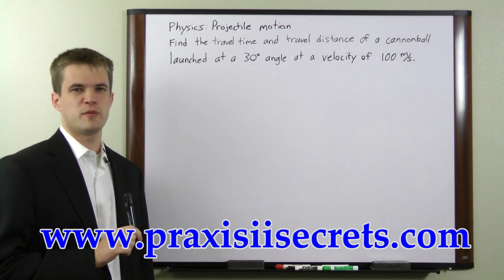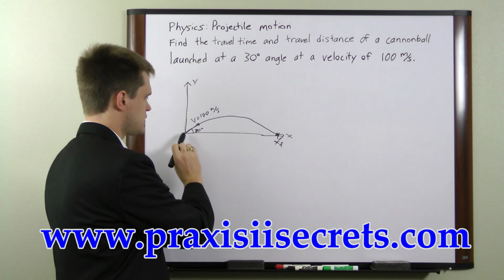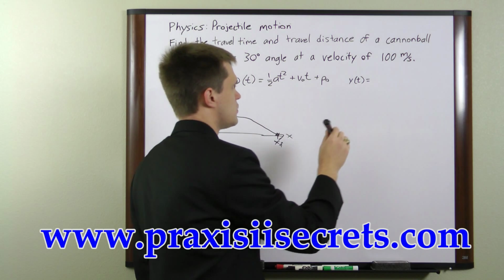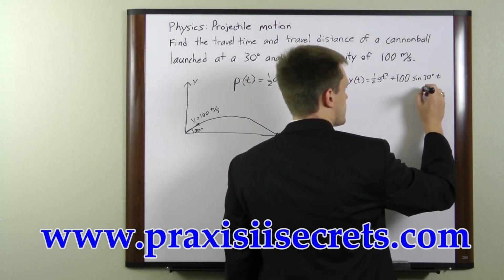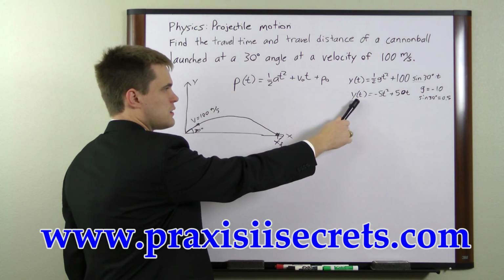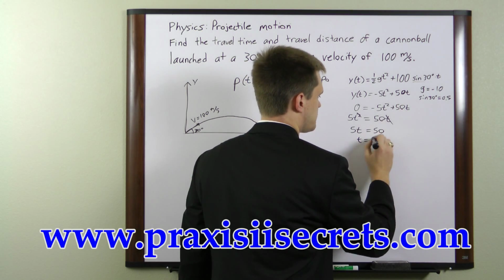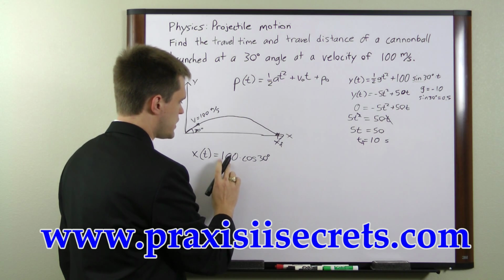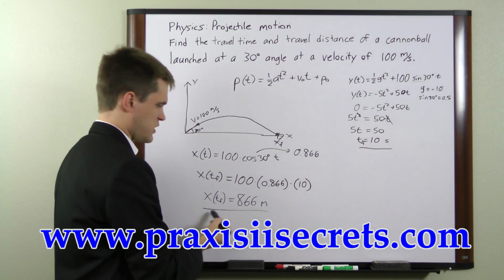Praxis II (5440) Science Review - Free Praxis II Review Problems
The topic covered in this video is only a small part of the Praxis II Exam; you'll find a ton of in-depth study materials for all Praxis II  subjects when you click the link above.

Relying on the right study materials is absolutely essential for success on the Praxis II test. What you see in the video is merely a preview of the high quality prep materials in our Praxis II study guide.

Get everything you need for Praxis II success in our study guide. Take advantage of practice tests and helpful study techniques to achieve your goal of passing your Praxis II exam!

"How to Pass the Praxis II: Subject Assessment, using our easy step-by-step Praxis II test study guide, without weeks and months of endless studying..."